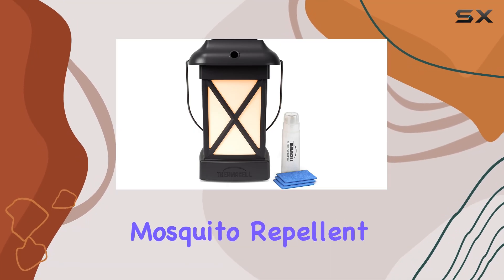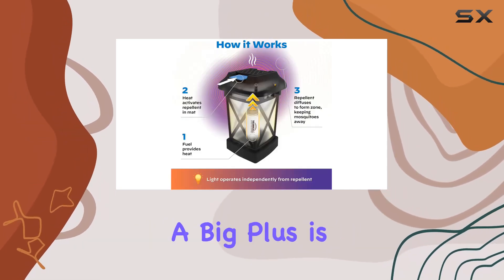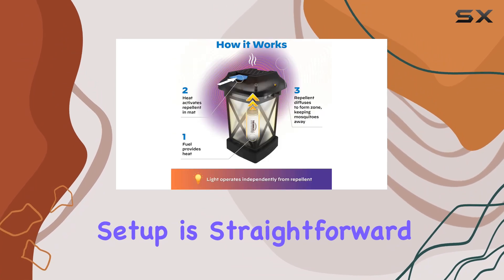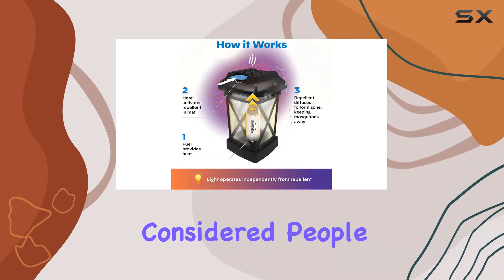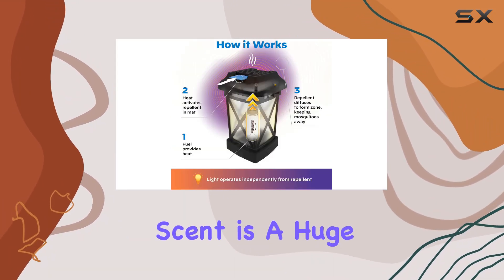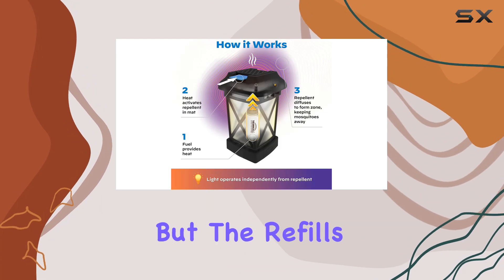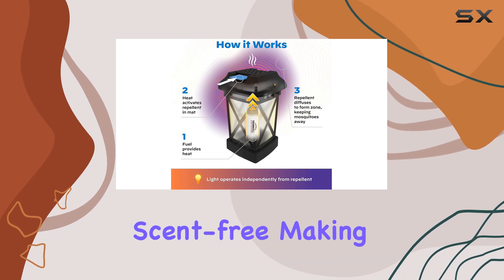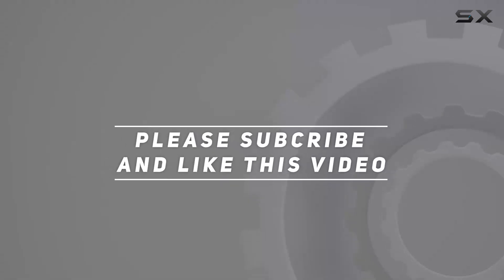Thermacell Mosquito Repellent Lantern: Ultimate Bug-Free Zone?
0:00 Intro
0:06 Review

Things that we mentioned in this video:
Thermacell Mosquito Repellent Lantern; : B00194D6ZW